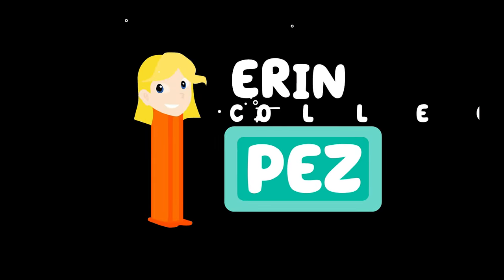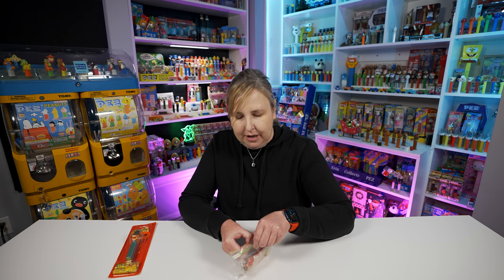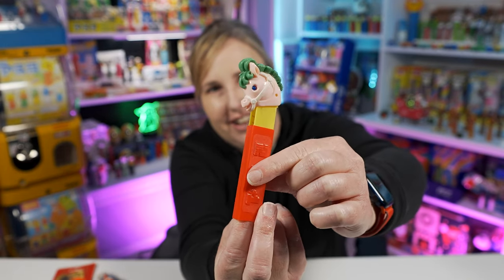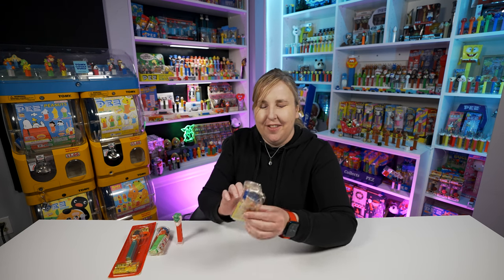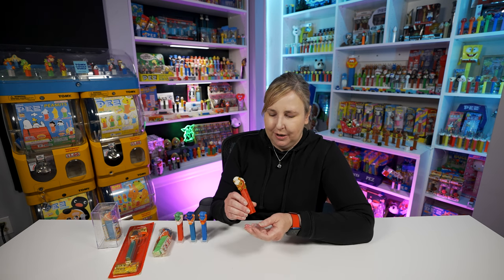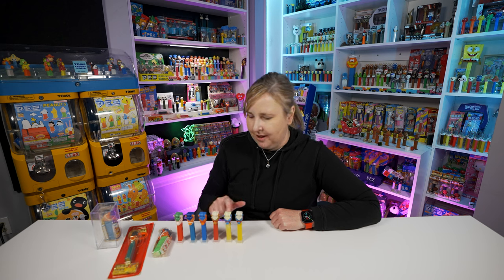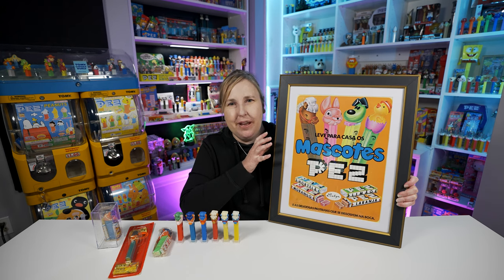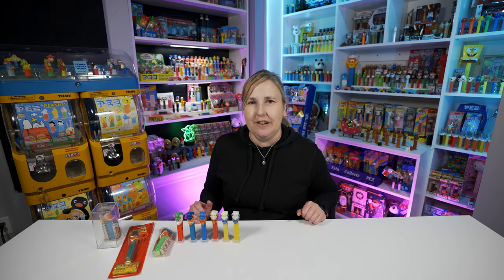Unboxing My Epic Christmas Pez Haul Featuring a Pink Pony PEZ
Unboxing My Epic Christmas Pez Haul Featuring a Pink Pony PEZ.  Watch to see what PEZ dispensers and PEZ poster I got for Christmas. There is a Pony PEZ theme this year. Since I got some new Pony Go Round PEZ, I wanted to also share with you all of my other Pony PEZ that I have in my PEZ collection.

My Address:
Erin Collects PEZ
16982 Manchester Rd 100

00:00 Introduction
00:47 Pony PEZ on Card 1970's
02:59 Pony PEZ in Cello 1970's
04:22 Pink Pony PEZ Green Hair Red Stem Blue Eyes 1970's
05:52 All of my Pony Go Round PEZ Dispensers 1970's
11:59 Brazilian PEZ Sales Poster with Pony PEZ, FEB PEZ, Yappy Dog PEZ, Chick in Egg PEZ
15:44 PEZ & Coffee Livestream Updated Time
17:12 Outro